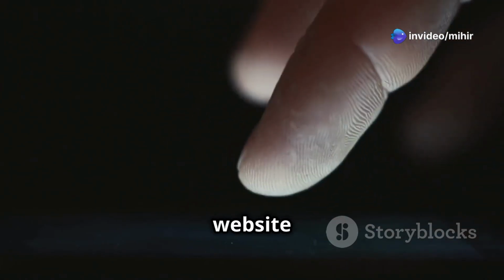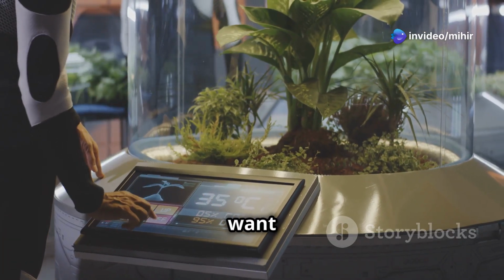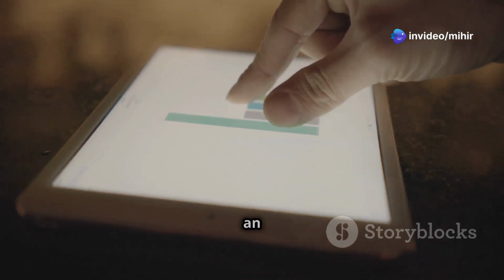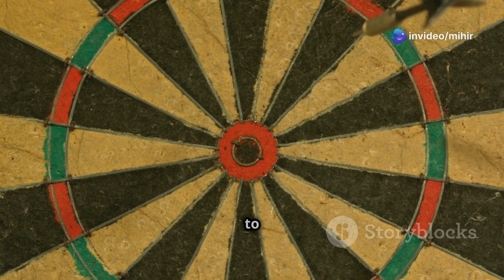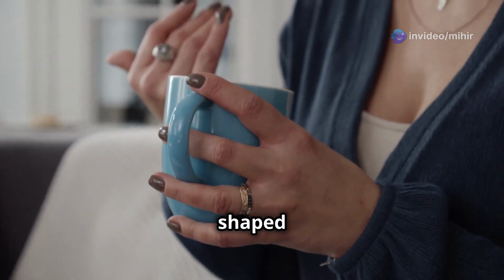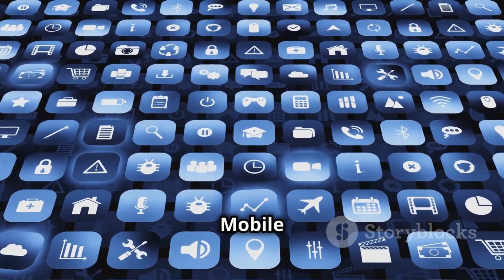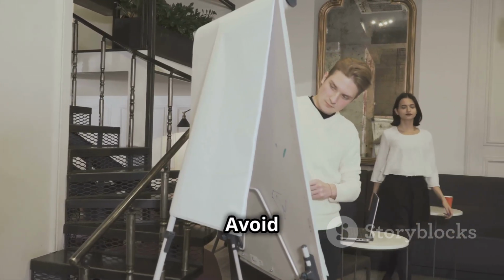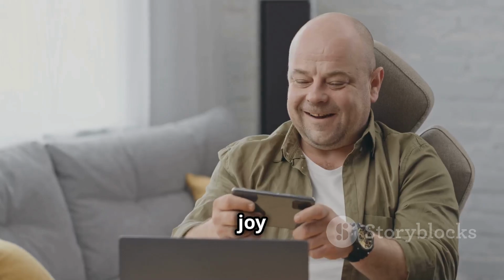Mastering Fitt's Law: UX Design Secrets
Unlock the secrets of user experience design with our latest video, "Mastering Fitt's Law: UX Design Secrets"! Dive into the fundamental principle of Fitt's Law, which explains how the size and distance of interactive elements impact user interaction. Discover practical tips on how to apply this law to enhance usability and improve your designs.

In just 10 minutes, you'll learn how to create more intuitive interfaces that keep users engaged. This video features captivating stock media and visually striking subtitles to emphasize key concepts. Don't miss out on elevating your UX game!

See Less
OUTLINE:
00:00:00
Making Things Easy to Click

00:02:15
What is Fitt's Law, Anyway?

00:03:40
The Dynamic Duo

00:04:27
Fitt's Law in the Real World

00:06:19
Where Fitt's Law Really Shines

00:07:06
Tiny Screens, Big Impact

00:07:48
Fitt's Law for Everything

00:08:29
Don't Make Me Think!

00:09:12
Click with Confidence